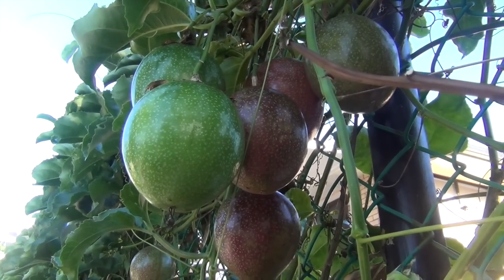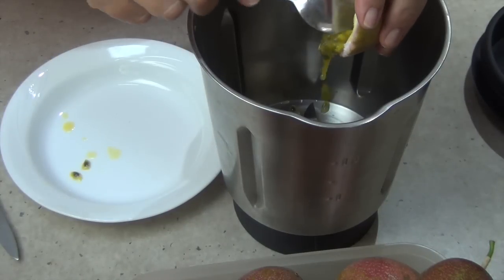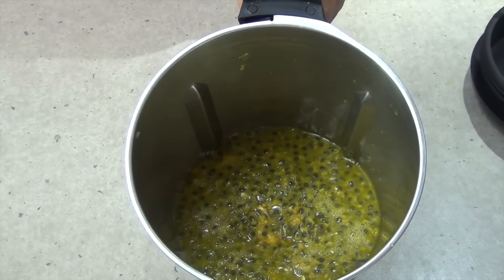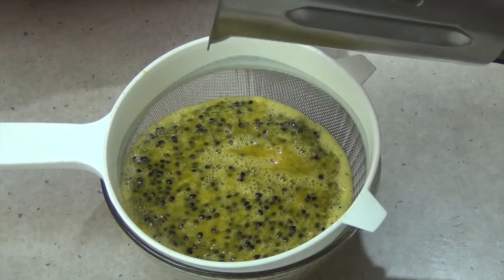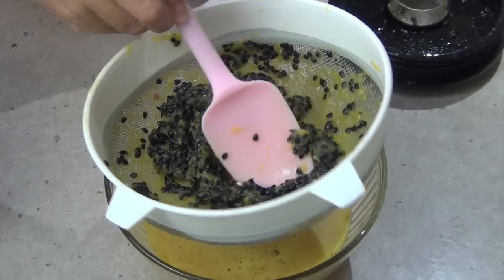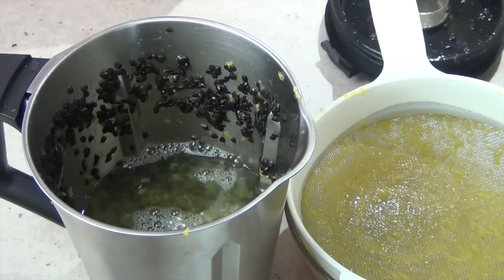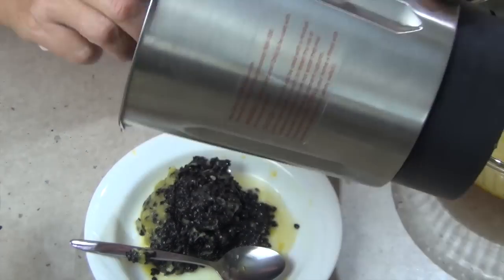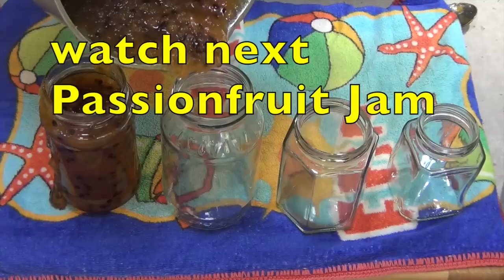How to get Juice out of a Passionfruit Easy Life Hack cheekyricho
How to get Juice out of a Passionfruit Easy Life Hack cheekyricho tutorial,

Featured music